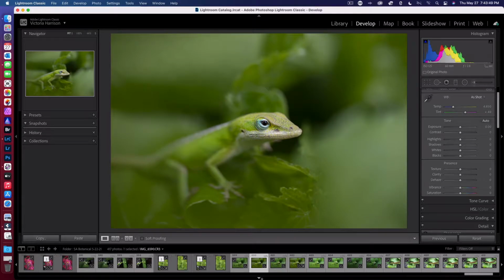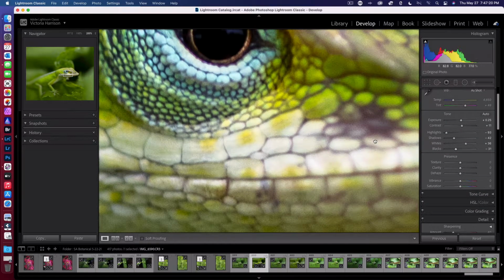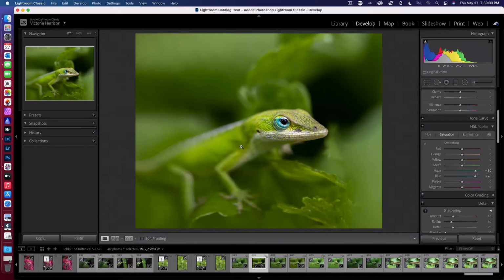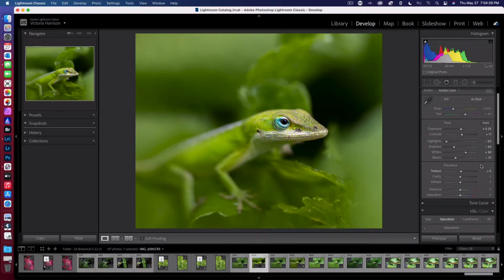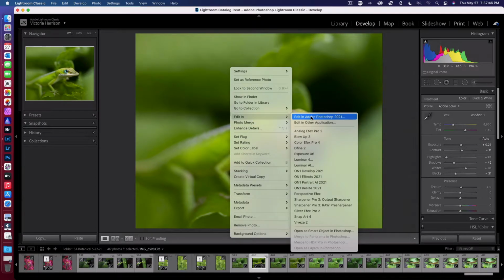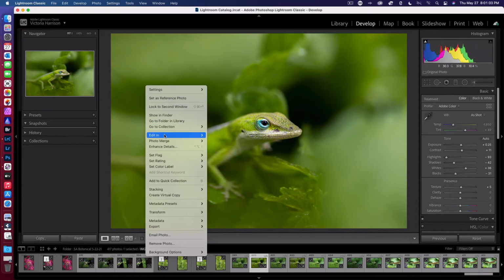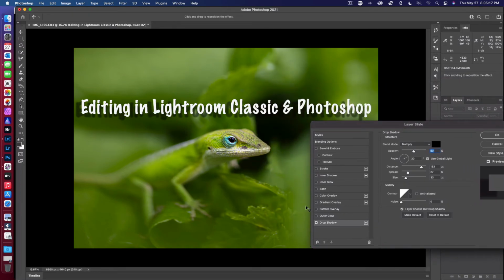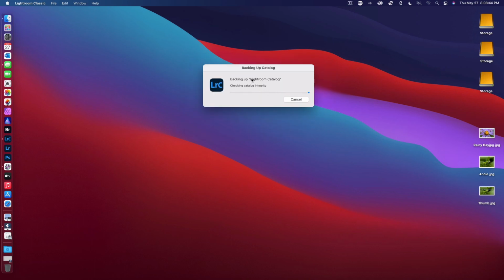Editing in Lightroom Classic & Photoshop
Editing a photo I took 5/22/21 at the SA Botanical Garden while it was raining. I couldn’t resist taking a photo of the Anole hiding. His color around his eyes were too good of an opportunity to pass up. I wasn’t really trying to go for the whole blur effect, but having his face center made the shot standout. Anyway in the video we’re going to talk about simple edits, and some features you can use, should you want to experiment with your own photo. Personally I stick to more realistic color tones. You could do something pretty rad though just simply adjusting your photo. The other thing I talk about is adding a watermark in Photoshop. I already created my own, and then duplicate it as a new layer on the photo I’m working on. As for adding a Text to a photo, along with a drop shadow, this is also done in Photoshop. If you want to try doing that you can follow along using your own photo.